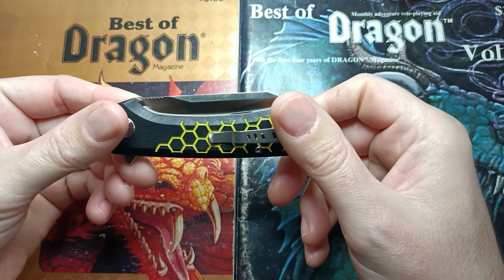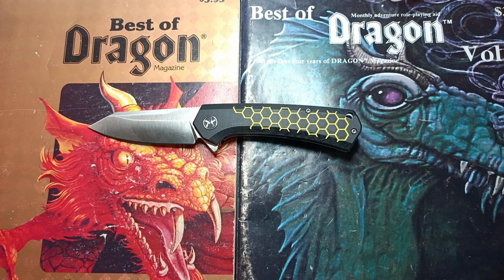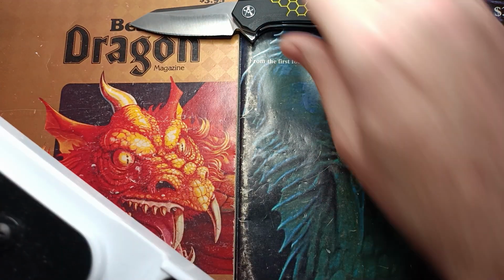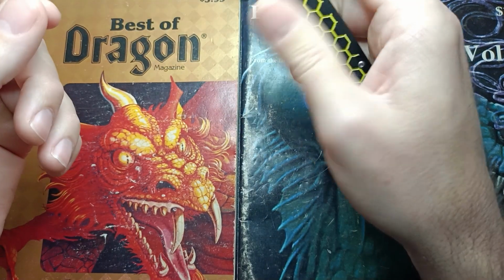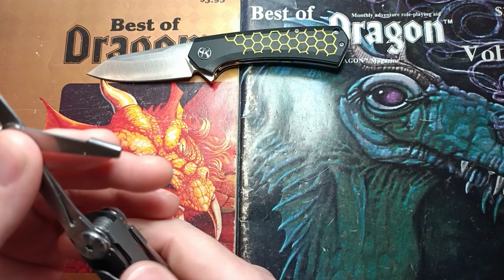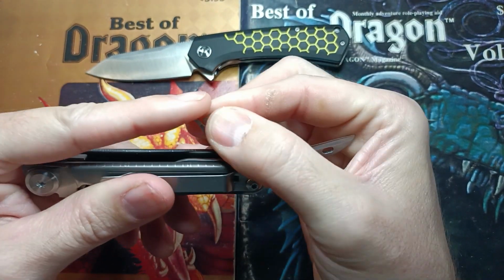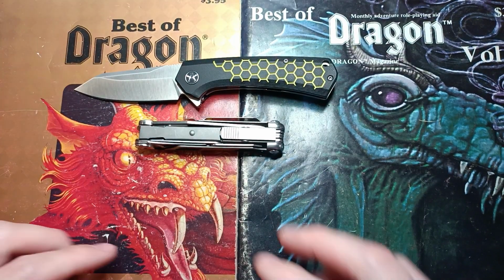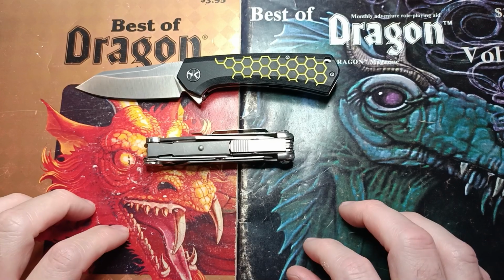YOU GUYS PICKED IT!!! The Albatross FK055 and I added the Rocktol ST02 for this week!!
ALBATROSS Pocket Folding Knife, 3" D2 Steel Satin Blade, 4.5" Black G10 Handle with Hexagonal Pattern, Liner Lock, FK055 (Yellow)

ROCKTOL Multitool Pocket Knife,12-in-1 Multitool Knife,Titanium-Plated Handle,Pocket Clip,Large Scissors,Stainless Steel for Camping, Hiking, Survival, multitool for Men